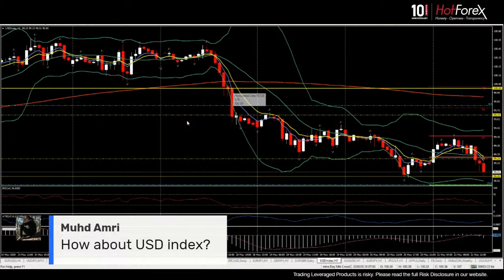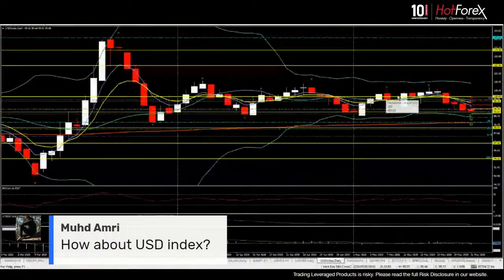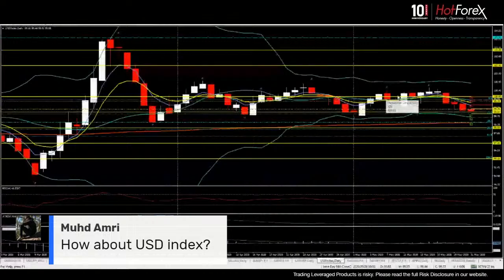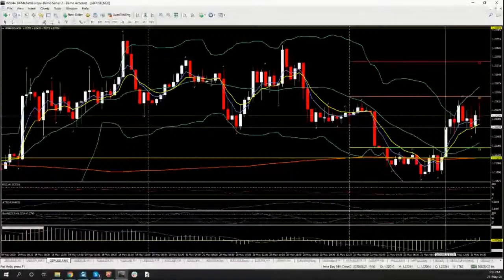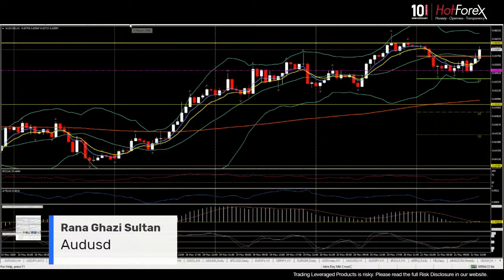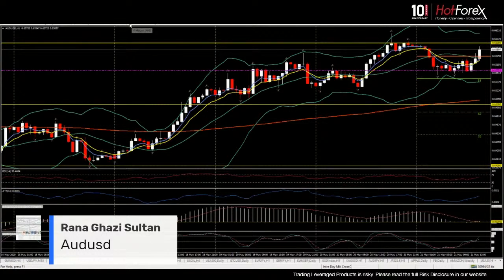Live Analysis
Live Analysis & US Claims May 21